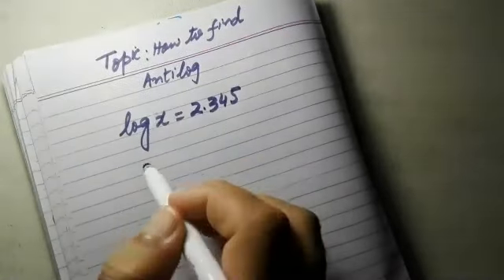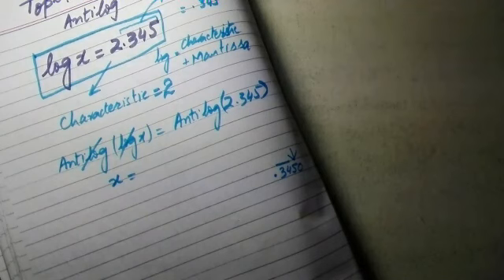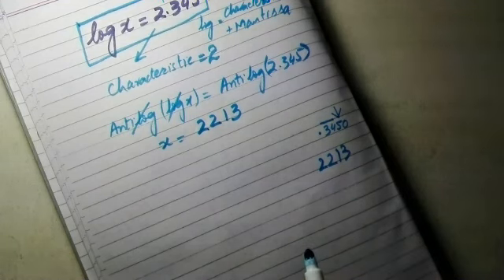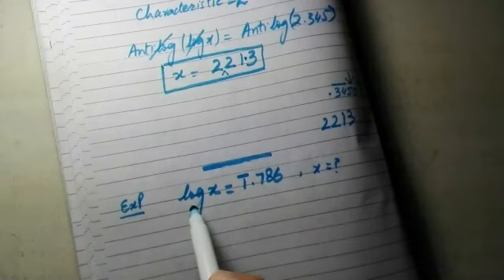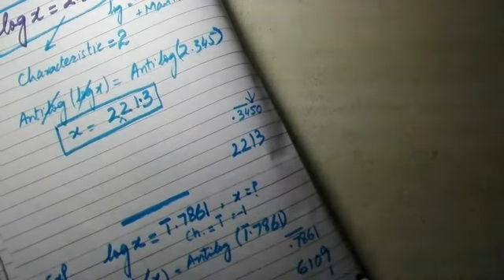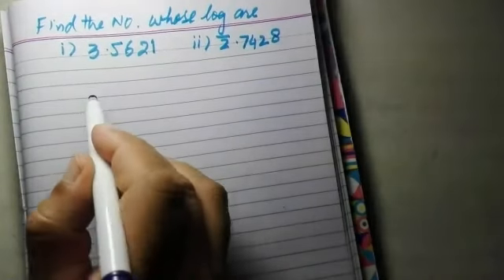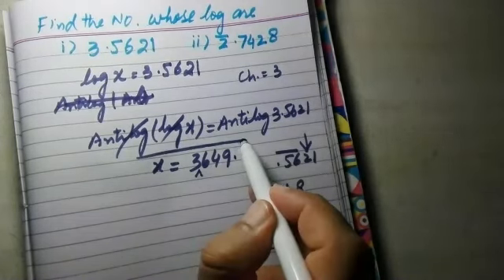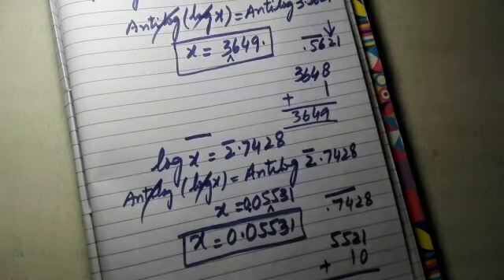How to find antilog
How to find antilog by using table value without calculator easy examples of